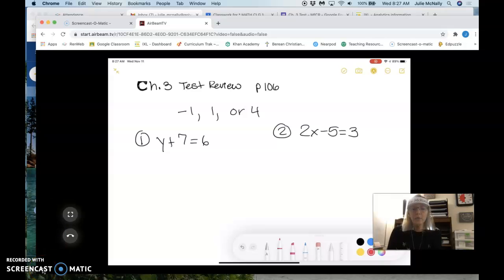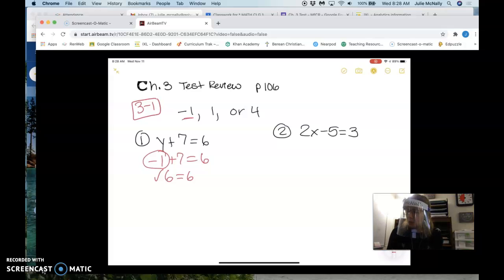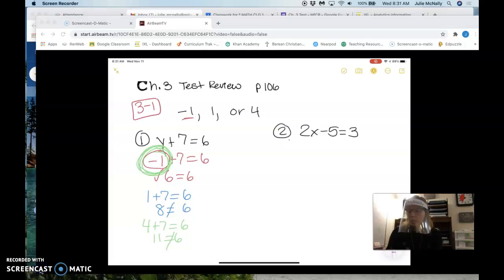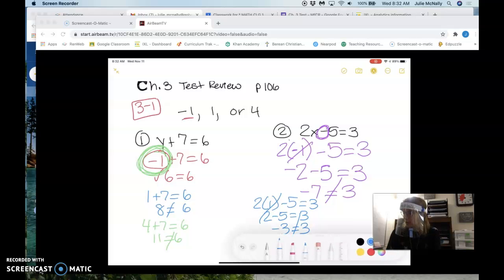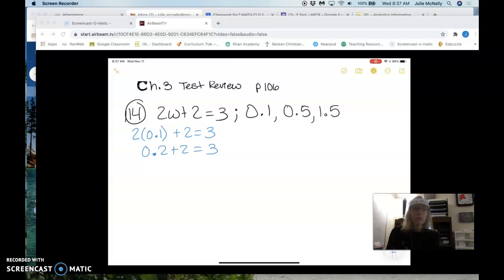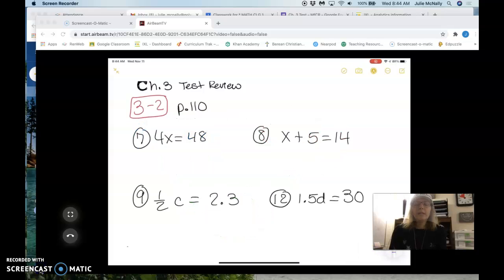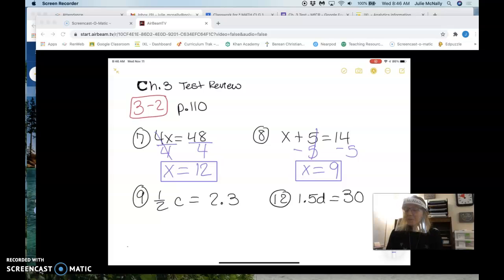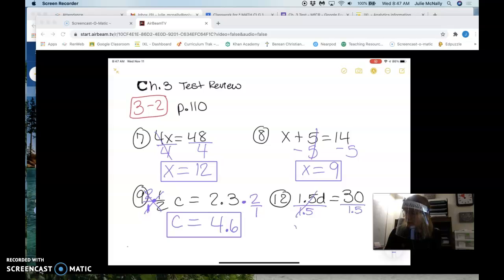Ch. 3 Test Review Part 1